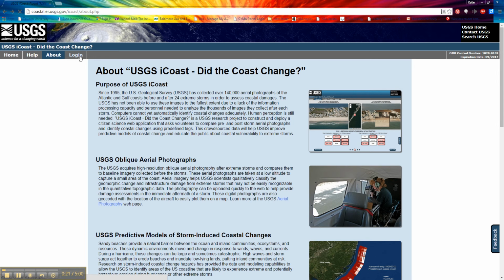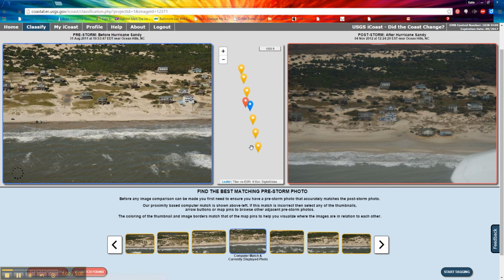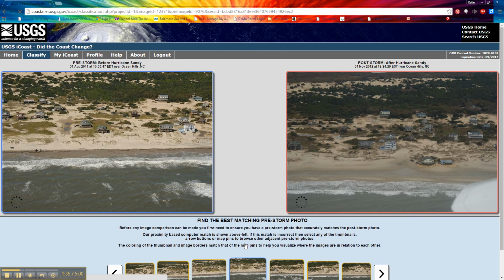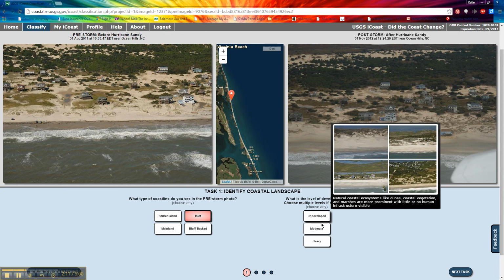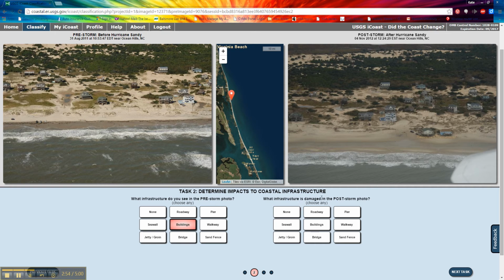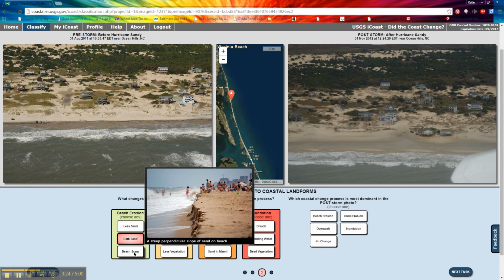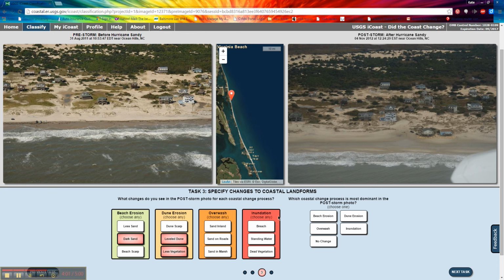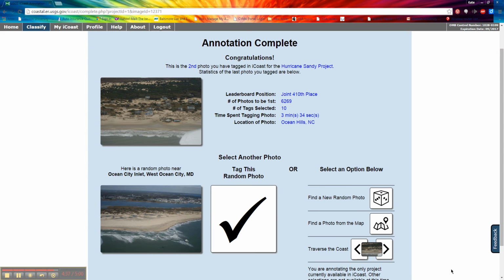iCoast Citizen Science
This video will show you how to begin as a citizen in the iCoast citizen scientist program. Examine the changes in shoreline before and after hurricanes on the coast, and help scientists record data as sea-levels continue to rise.